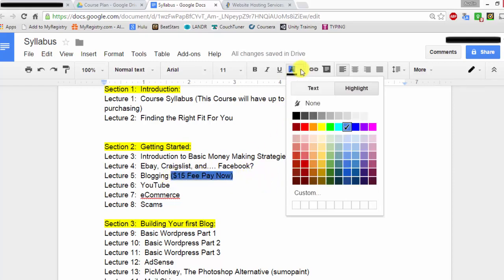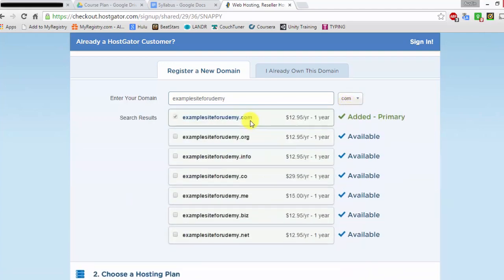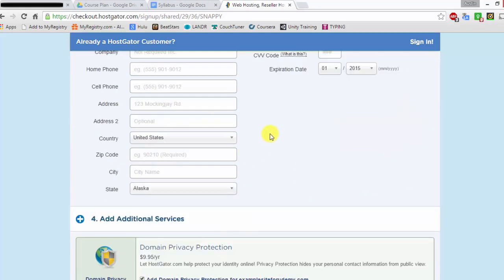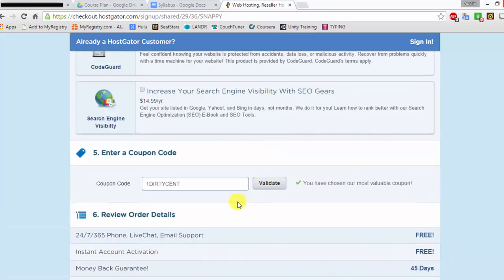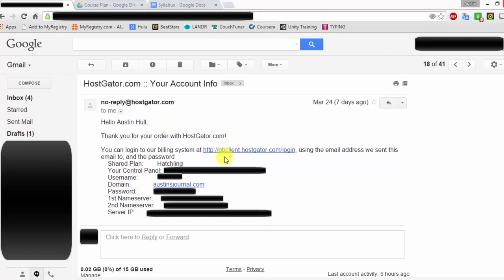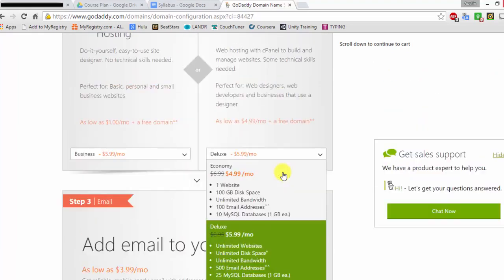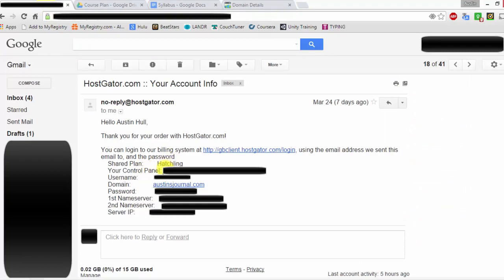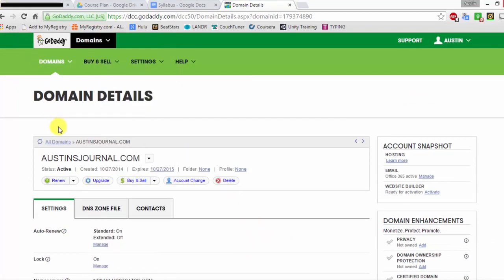How To Earn Money 100% Online By Getting Setup Blogging In 2 Hours A Day part 5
How To Earn Money 100% Online By Getting Setup Blogging  In 2 Hours A Day   Udemy part 5

There are way too many Get Rich Quick scams out there! In this course, we will expose real ways to make money online!

Skill level: All Levels
Students: 4400
Languages: English
Captions: Yes
Lectures: 33
Video: 5.5 hours
Features
Description
This course is for anyone interested in making real money online in legitimate ways. We will walk through step by step making three major projects to get you started on your journey of making money online. We will also look at a three step routine to help boost your revenue so dramatically, that when done correctly can result in making your living online and only working for two hours a day! Our three projects will include building our own website/blog, walking through starting our own YouTube channel, and uploading our first Fiverr campaign. When correctly applying the three step routine to these projects, you can see dramatic change in income within a short time.

The course has six short quizzes, several guided notes, and a very informative syllabus. With your own dedication and hard work, you can be successful in this course and in this field in no time!

We encourage you to take this course if you're looking to change your life financially. It has all the necessary tools to make big financial change that will be residual, and reoccurring. The course is made for anyone and everyone who is willing to do what it takes to make this change. If you want to make more money, this course is for you!

know what it takes to make real money online.
understand what they can and cannot do online.
understand the basic platforms for making money on the internet.
build their own blog/professional website, YouTube account, and Fiverr gigs.
have a clearer understanding of scams and legitimate online opportunities.
professionally edit photos and videos at no cost to themselves.
understand prospecting and monetization.
understand the importance of sharing online.
master the proven 3 step routine to make more money online in just 2 hours a day.
This course has a $15 fee for the purchase of a domain name for one of the projects.
This course requires very hard work if you want to make a living online.
This course has downloadable notes in pdf format in some lectures. Be sure to check each one.
This course has a lot of material. Remember to take notes.
Who this course is for:
This course is for people who want to make more money in life.
This course is NOT for people who are not willing to work hard.
This course is a great fit for people who are computer savvy.
This course is great for stay-at-home moms.
this course is NOT for people who currently make their living online.
Instructor
User photo
Austin Hull
Instructing Consultant

My name is Austin Hull. As a skill film and media artist, I am a story teller. I am not the most gifted teacher, but as a consultant, I partner with other professionals to bring students the best possible learning experience I can provide. There is no limit to what can be taught to students through partnership with other professionals. I am very excited and happy to be a part of shaping knowledge in the minds of upcoming professional.

I am from Jackson Michigan, in the United States. I've traveled a lot through out my life, but for now, have settled here to expand my knowledge and career while I study deeper into other professional degrees. I have high hopes for the future and want to see all my students succeed.

Note for students: Dear students, I appreciate your interest in my offered classes and am truly thankful for your time. I hope that together we can dig deeper into knowledge and learning. However, due to high volumes of students on Udemy, please note it is not always easy to answer individual questions. I encourage all of you to use the discussion forums in each class. Many students post in the forums and it is very easy to work in groups by doing that. This helps me, as an instructor, with time management. With the nature of my job, as an instructing consultant, I have to master courses before teaching them. Therefore, my time is very important to me. Please respect that. Thank You for reading this. Thank You for your time.

Mr. Hull